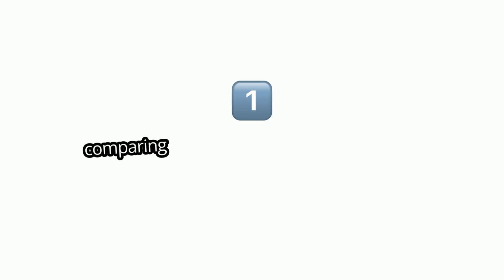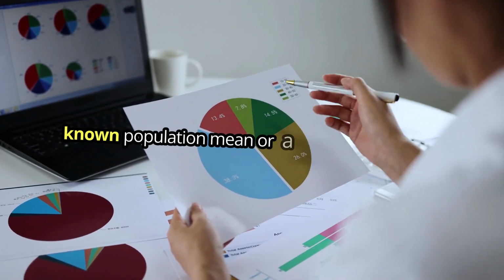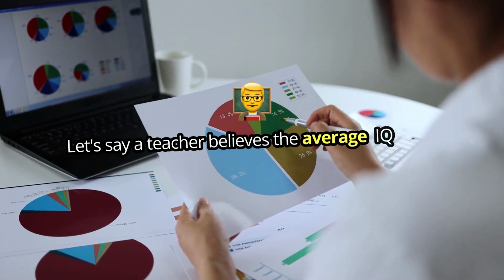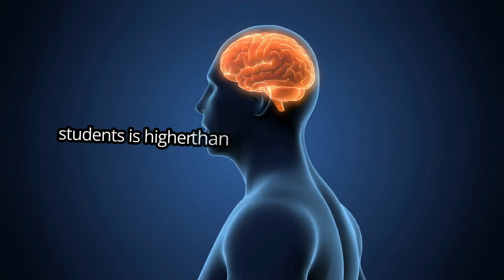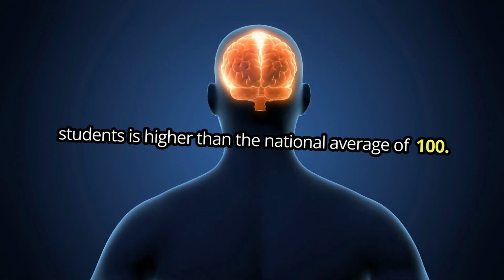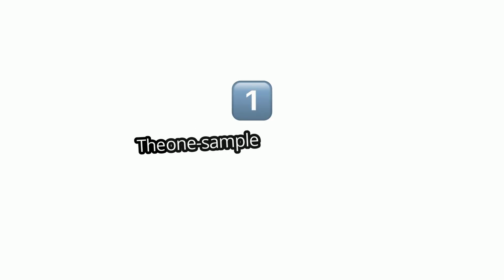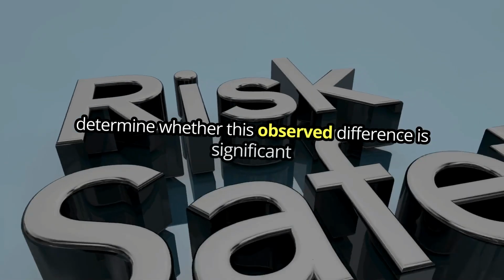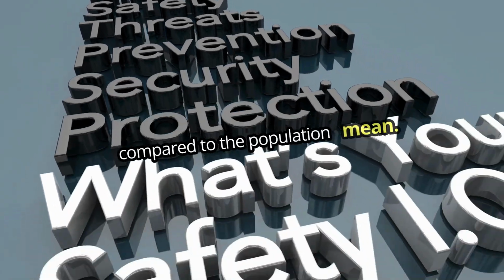T Tests Statistical Significance Revealed!